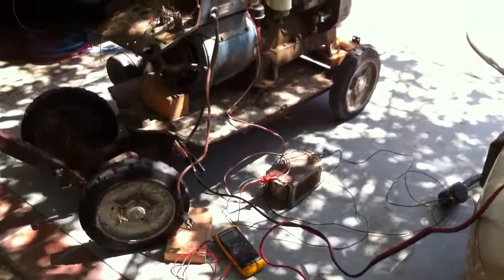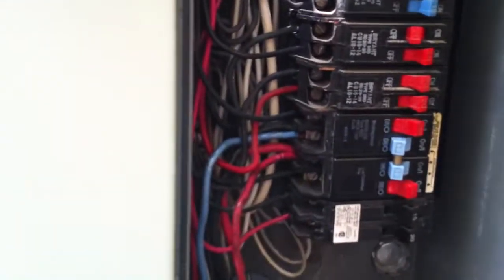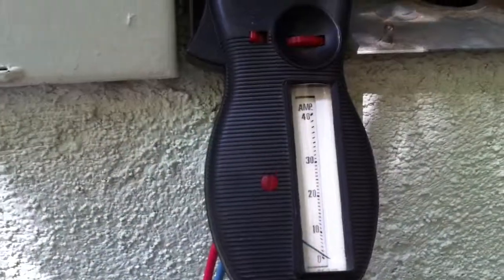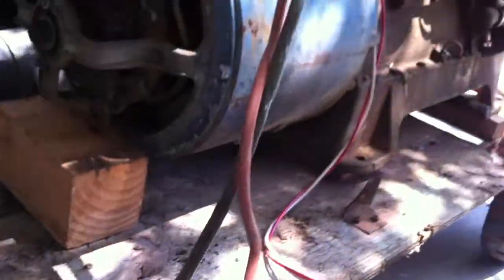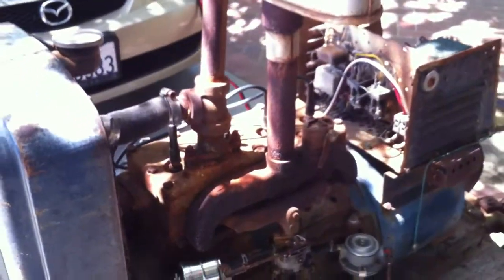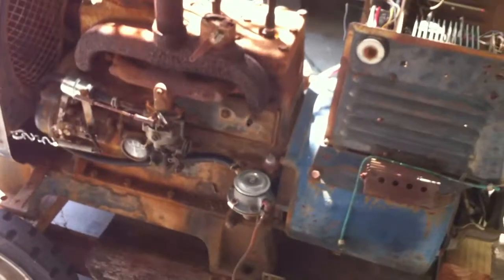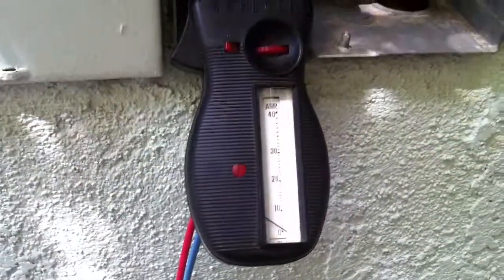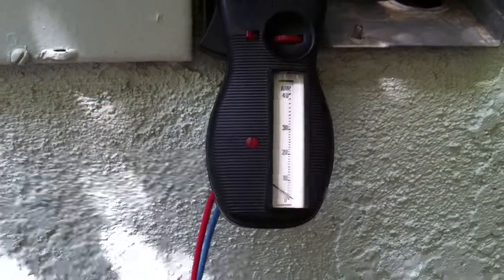1965 Kohler Electric Plant Generator Load Test- Unsuccessful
The central A/C condensing unit proved to be too much for this generator set. You couldn't really hear the engine in the video as I was away from it when I threw the switch, but in person it was very evident that it wasn't going to work lol. While the A/C unit's rated Run Load Amperes are only about 24, and I measured it at only 18-1/2 or so with outdoor temperature in the 80's, the Locked Rotor Amperes are listed as 130. Such is the way of the typical permanent split capacitor refrigerant motor compressor unit. Their locked rotor impedance is VERY low. I measured a peak of just over 50 amps from the generator (after the transformer)- about twice the generator's full load current rating. Not bad, but not nearly enough lol. 100 amperes would probably do it. A "hard starting kit" (adds a starting circuit consisting of a capacitor and a potential relay to cut it out as the motor comes up to speed) may work too, but it's not sufficiently important to bother with (read spend money on) at this point.